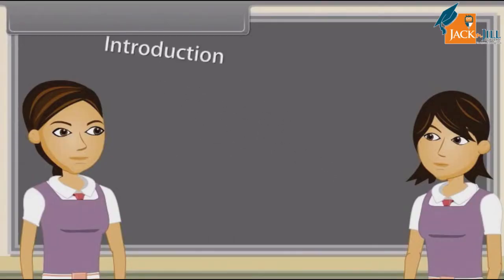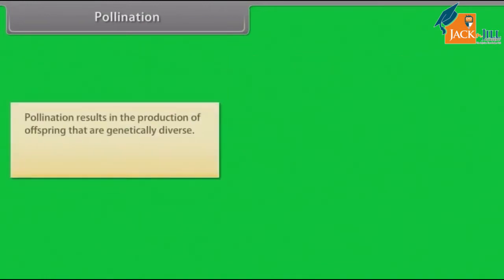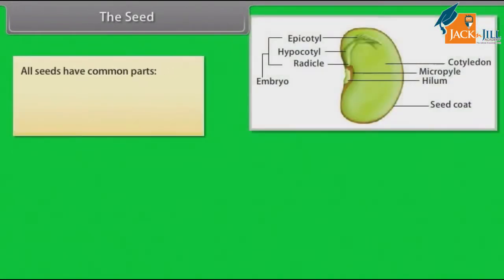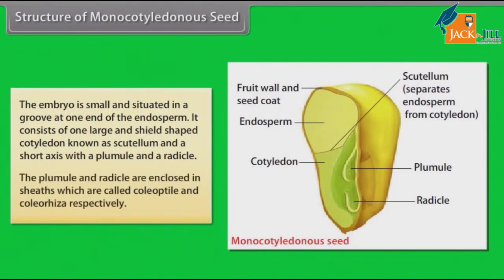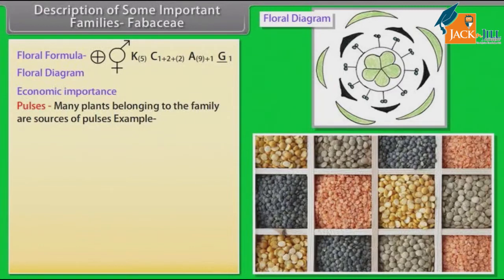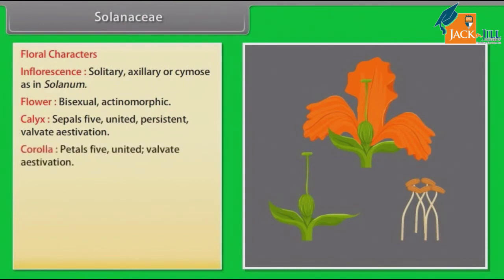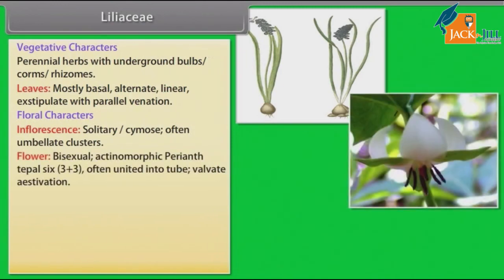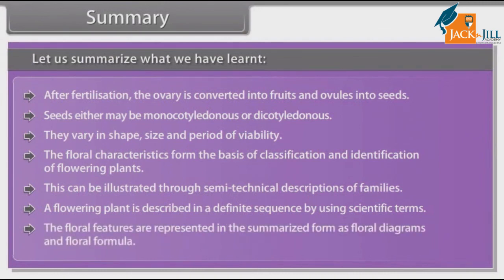MORPHOLOGY OF FLOWERING PLANTS FRUITS || BIOLOGY || CLASS 11 || ANIMATED VIDEO